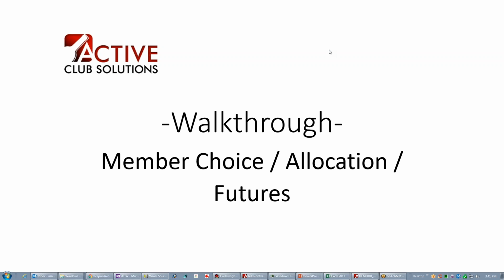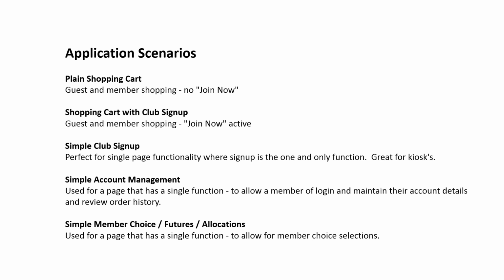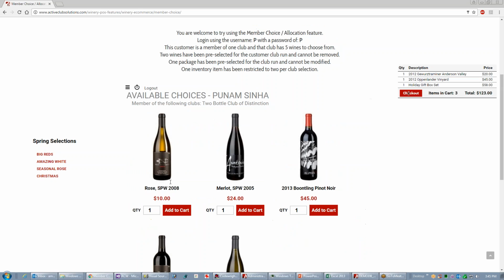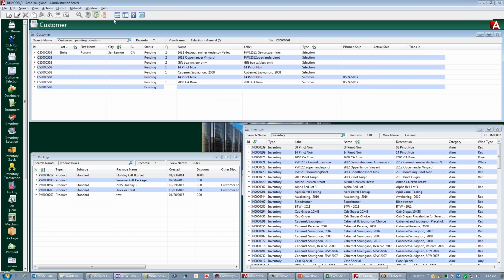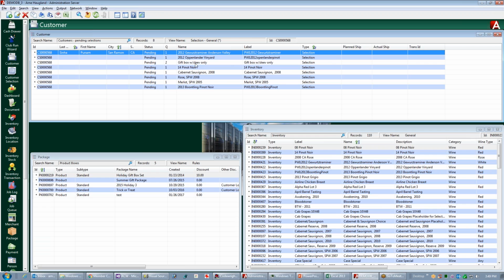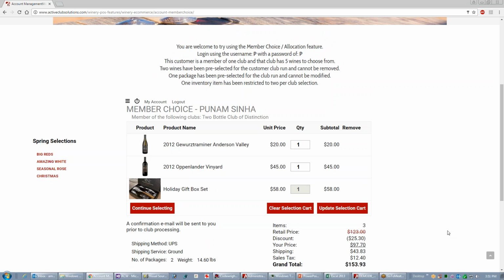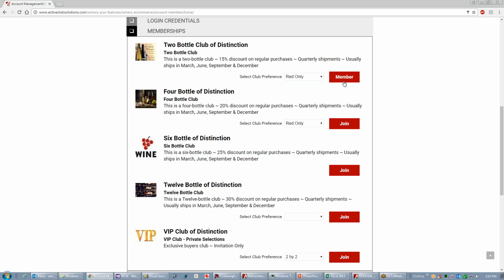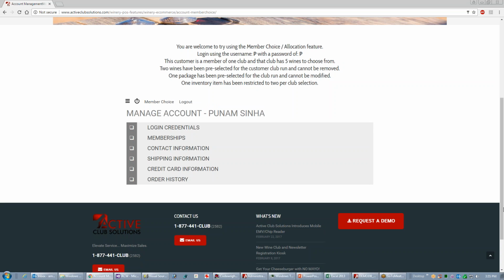Active Club Solutions - Web Tools - Member Choice / Allocation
Web Tools - Member Choice / Allocation